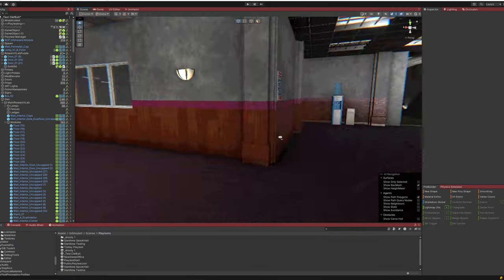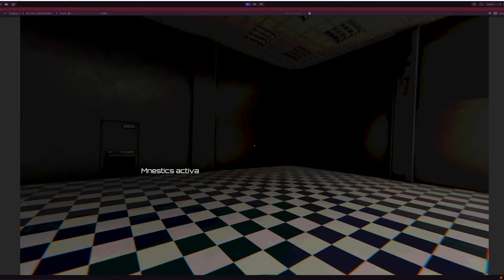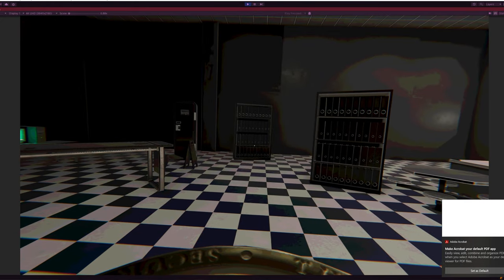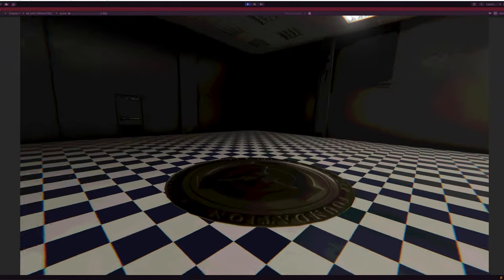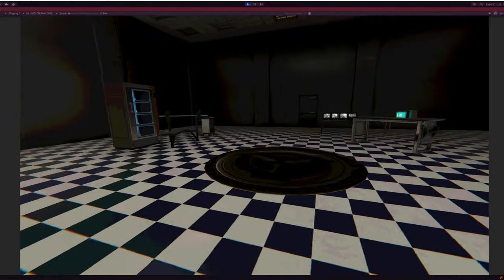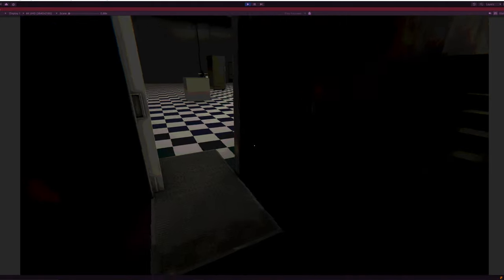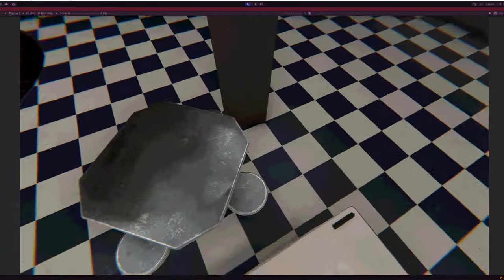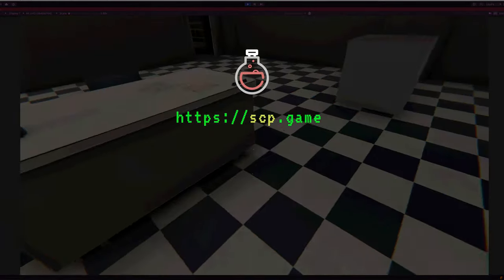SCP Infohazard Dev Log #4 - Mnestic Mechanics (so powerful they break the playtest!)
It's the dev log where everything goes wrong for some reason! But it's fun to experiment with game mechanics.